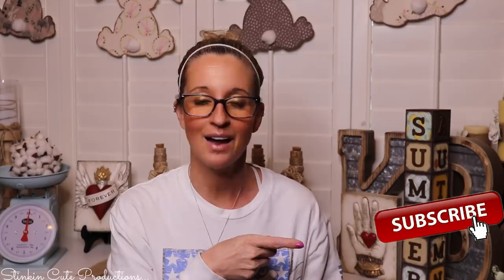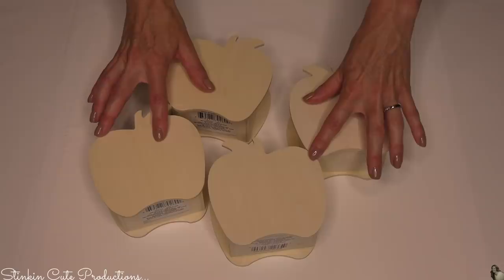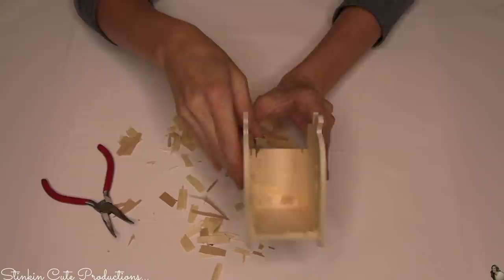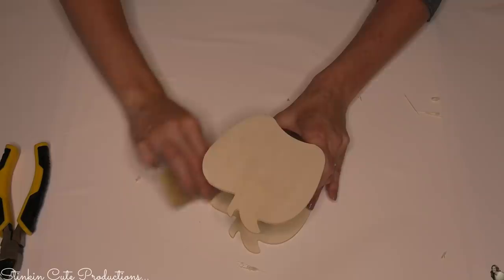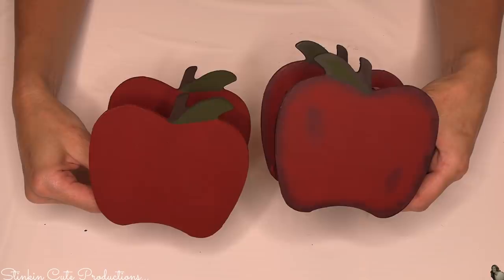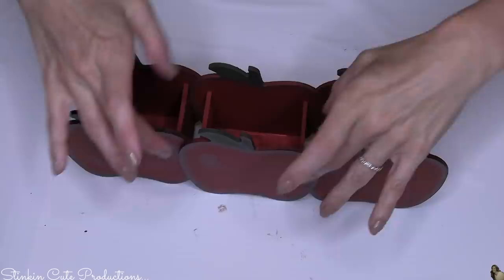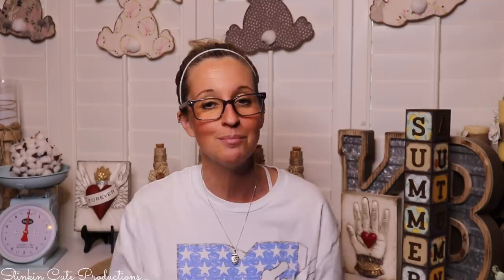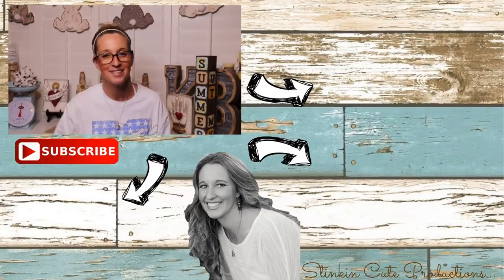LOOK at this AWESOME MUST SEE DIY using these Dollar Tree WOOD APPLES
LOOK at the AWESOME MUST SEE DIY using these Dollar Tree WOOD APPLES by Crafter's Square! This DIY is SOOO RUSTIC and USEFUL it is one that can be used daily! This is a MUST SEE RUSTIC DIY that is SOOO EASY and can be done in ANY DECOR STYLE because the Dollar Tree has such a Variety of these WOOD BINS! This is a BUDGET Friendly DIY that is going to cost you about $5 to make and you are going to LOVE the OUTCOME! So come CRAFT on a BUDGET with me to see what I do with these Dollar Tree WOOD APPLES that you are not going to want to miss! Dollar Tree Crafter's Square DIY, Easy Dollar Tree DIY, Dollar Tree Farmhouse DIY. Happy CRAFTING on a BUDGET Everyone - Kelly :-)

KB Creations
5022 West Ave. N. Suite 102 #187

HP Envy